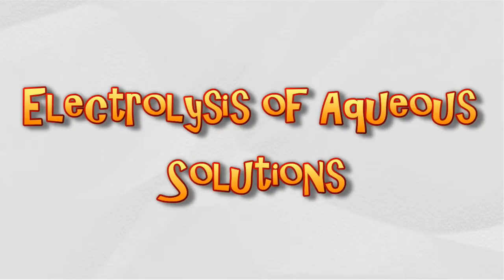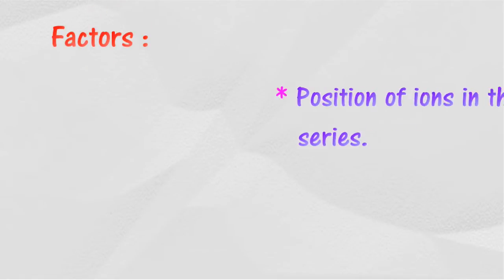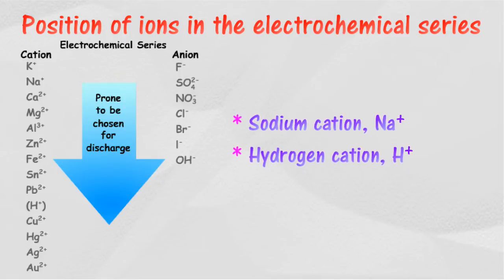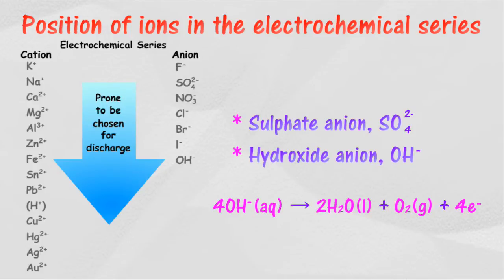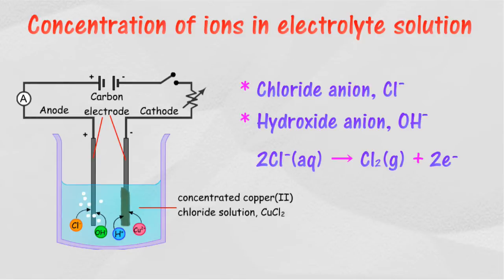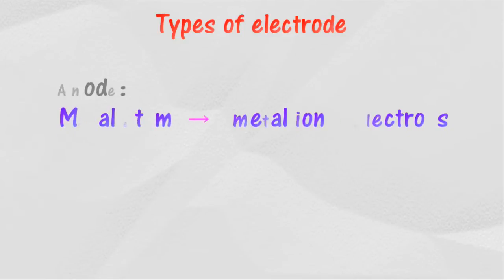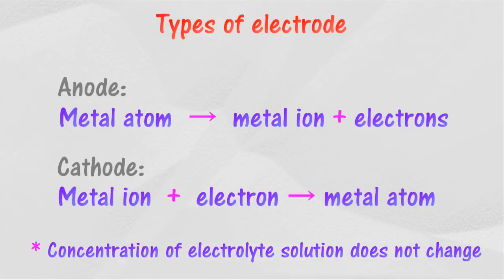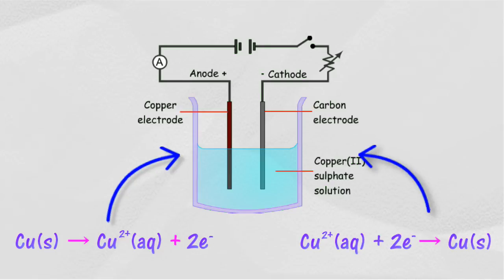Electrolysis of Aqueous Solutions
6.3 Electrolysis of aqueous solutions